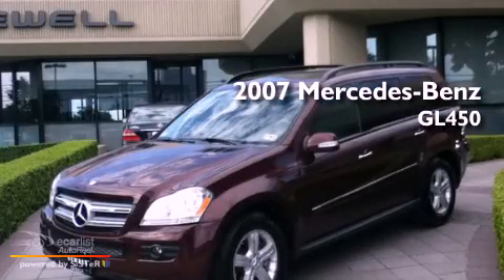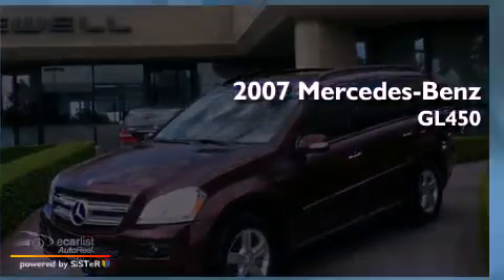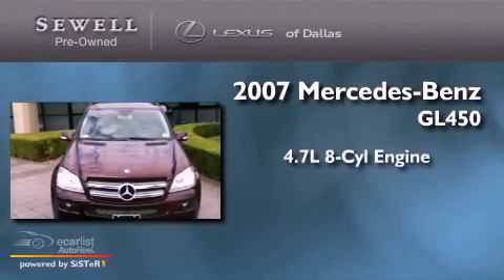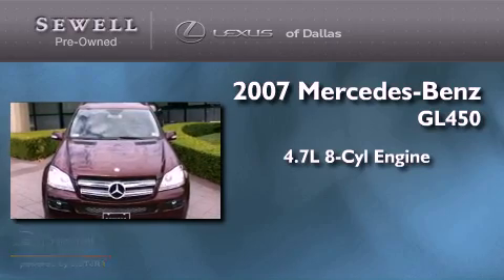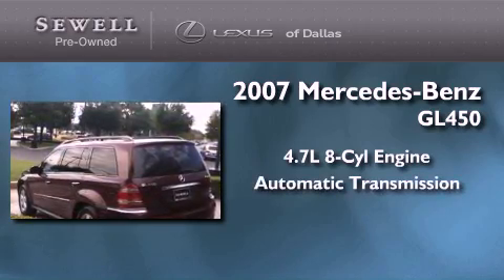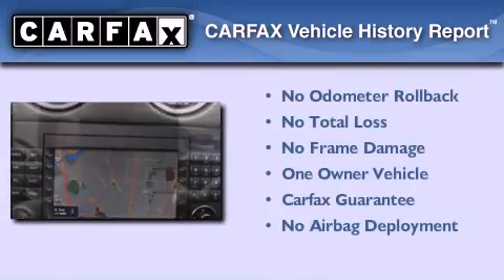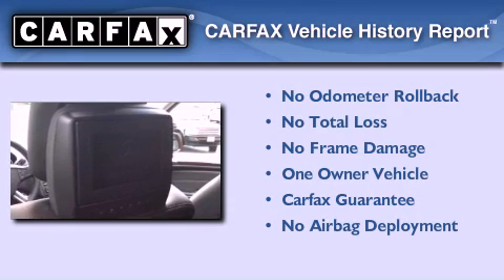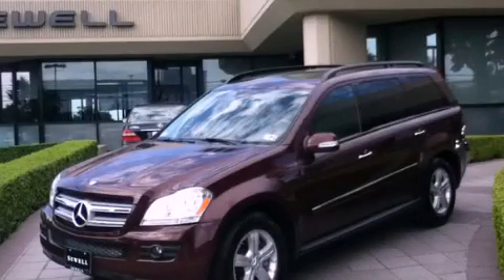2007 Mercedes-Benz GL450 Dallas TX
Year : 2007

 Make : Mercedes-Benz

 Model : GL450

 Engine : 4.7L SMPI DOHC 32-valve V8 engine

 Trans . : Automatic

 Exterior : Red

 Miles : 71,251

 Interior : Black

 6211 Lemmon Ave

 Mission

 Values

 Preowned 2007 Mercedes-Benz GL450 Dallas TX